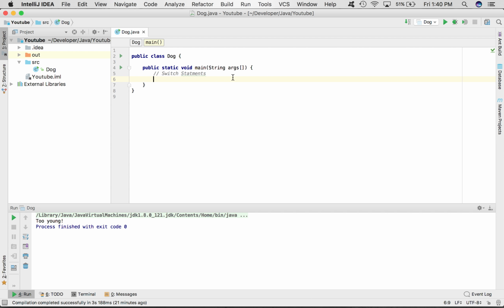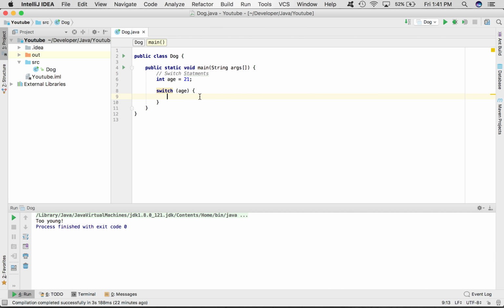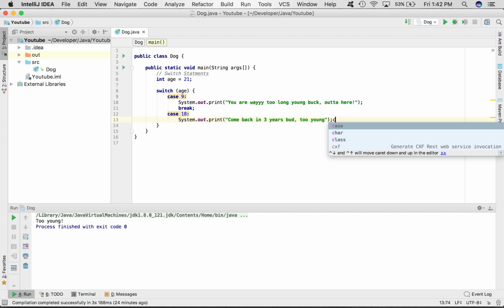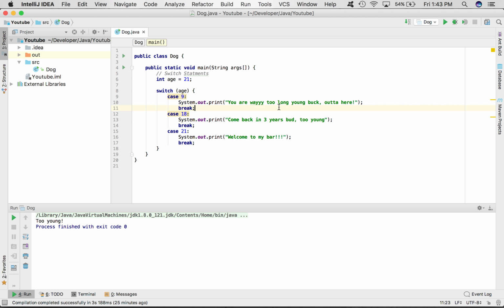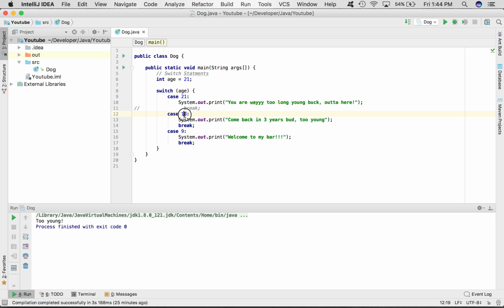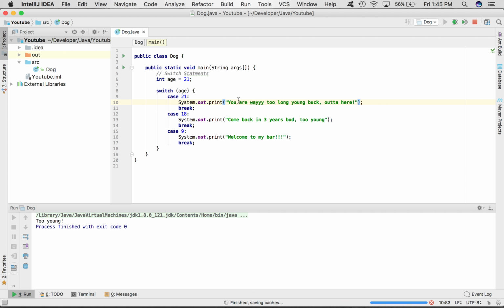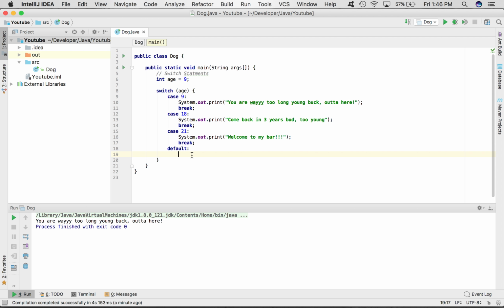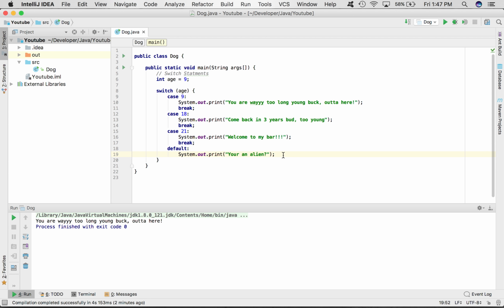Java Programming Tutorial - Switch Statement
Hello all, welcome to another video in my tutorial series for JAVA for beginners. Today I will be showing you switch statements in JAVA